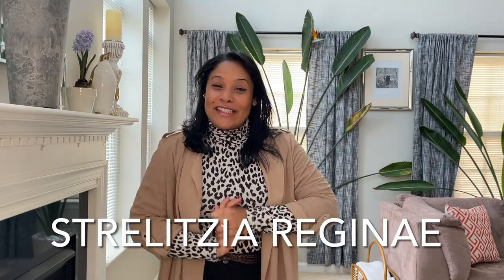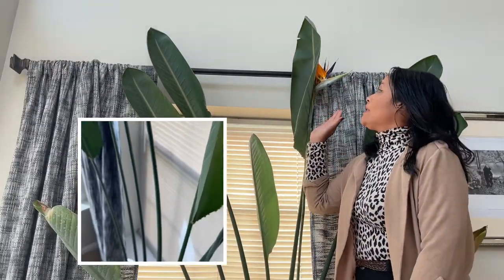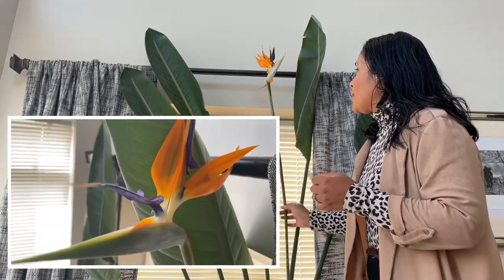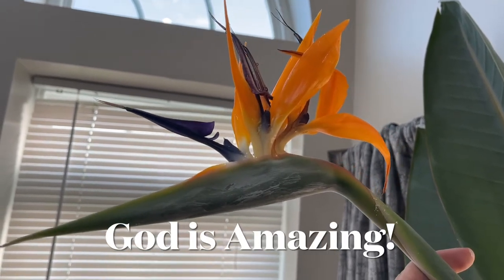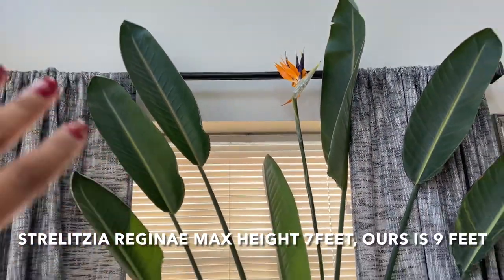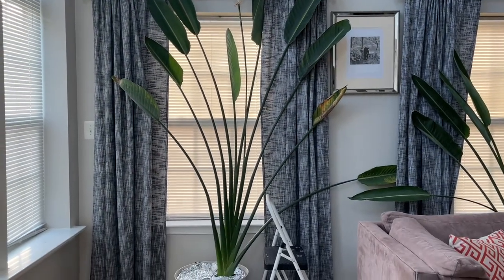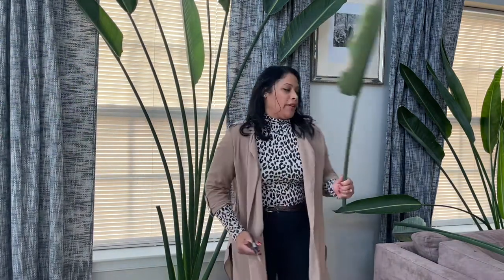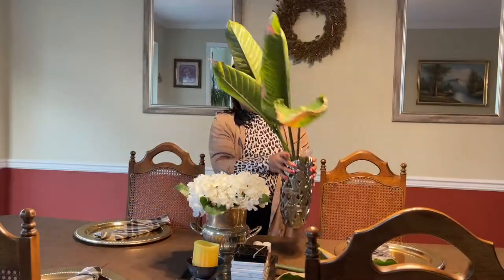Strelitzia reginae Bloom (Bird of Paradise Flower) // Yali’s Community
Strelitzia reginae Bloom (Bird of Paradise Flower)! Our Strelitzia plant is blooming and I am super excited! This is one of my favorite plants ever! Is such a majestic, incredible plant and the blooms are spectacular! Come and enjoy all the colors and shapes that this awesome plant has to offer!

This Channel Includes Doctor Yali’s Lifestyle, covering:

-Gardening & Health Benefits of Plants
- Décor & Cozy Wholesome Living
-Health & Wellness, Home Remedies
- Medicine, Holistic Living & Homesteading
-DIY’s, Tips, Crafts, Projects, and so much more!

I have a passion for home remedies, holistic living, nature, and medicine!

Yalis Community is for education and opinions only. Please consult a healthcare practitioner for any health problems.
Yalis Community does not recommend any information provided on without consulting first with your medical advisor.
Yalis Community is not responsible for any harm caused by recreating any opinion stated in here.